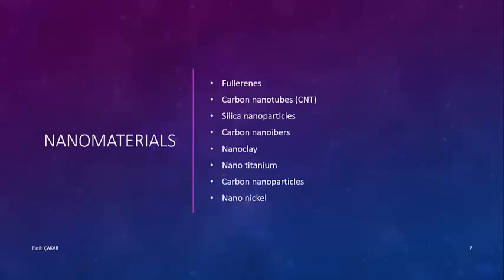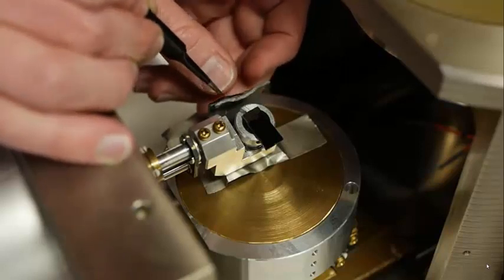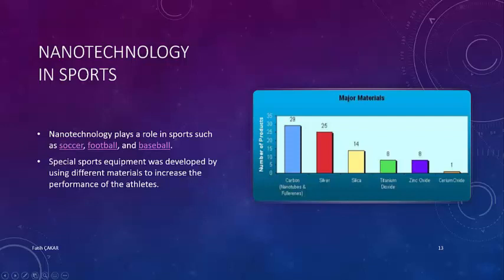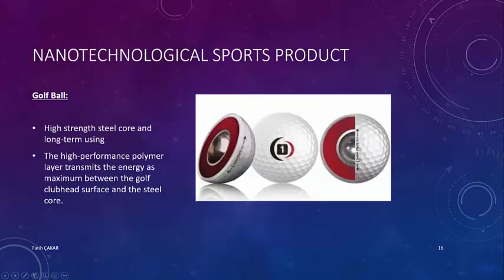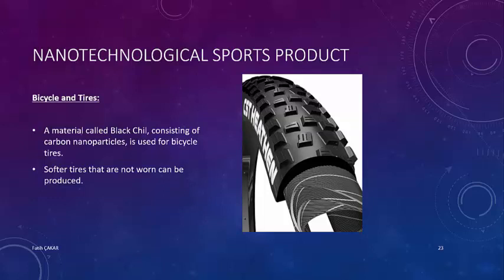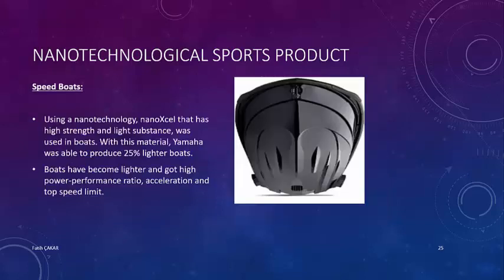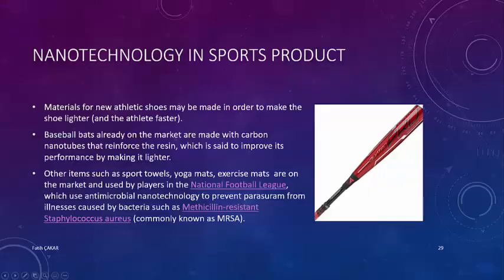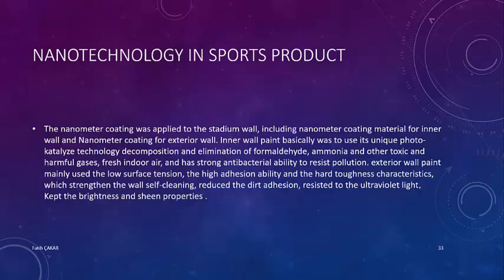Nanotechnology in sports / Fatih ÇAKAR-05150000507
Introduction to nanoscience and nanotechnology Homework video.
Nanotechnology in sports.
Fatih Çakar.